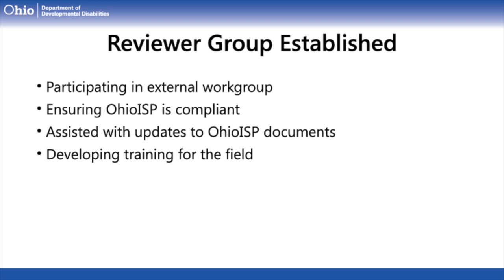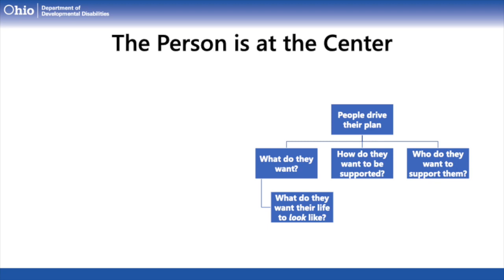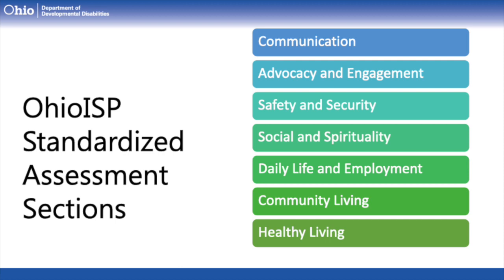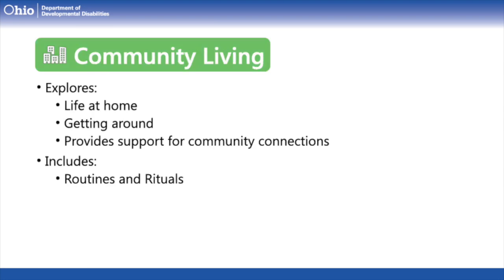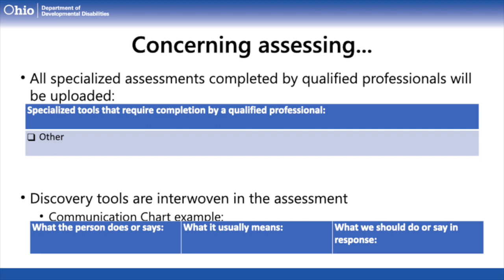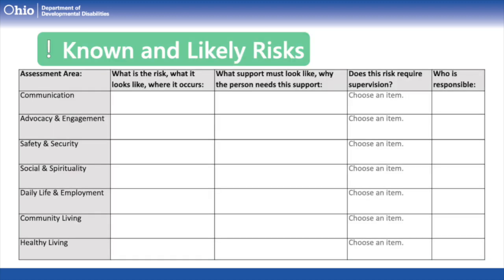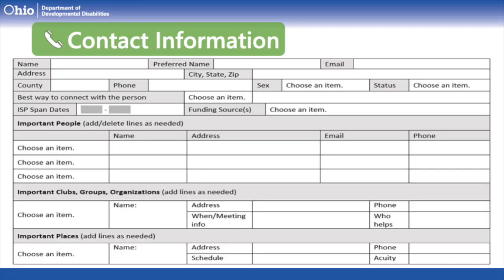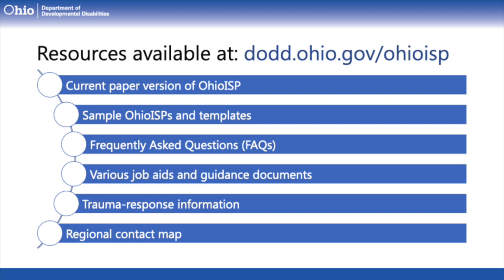OhioISP Overview, Part 2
This video continues the general overview of the OhioISP.